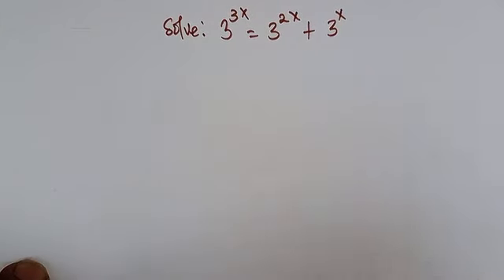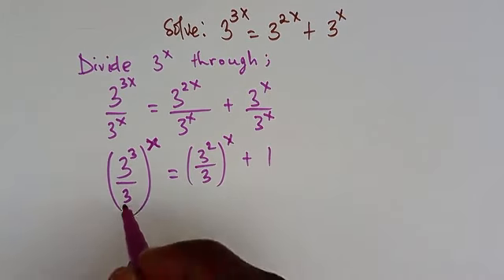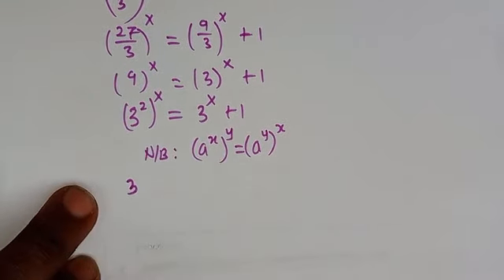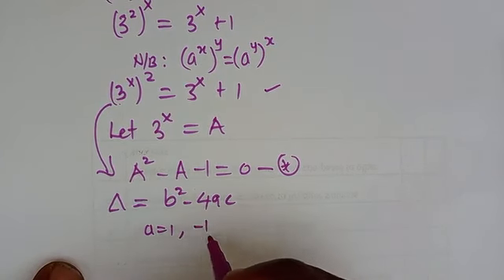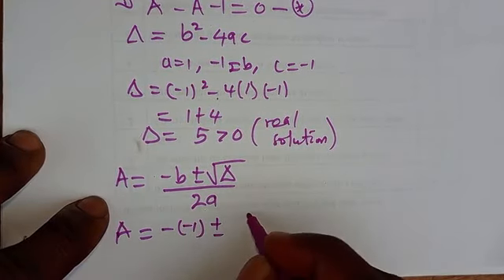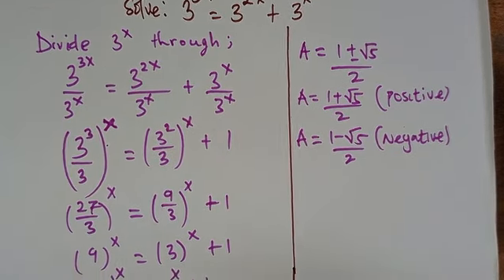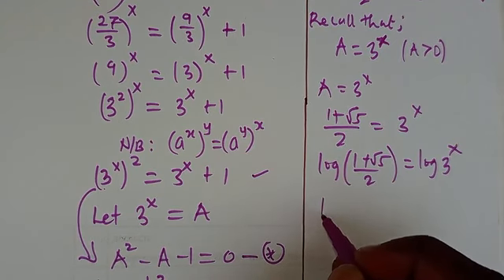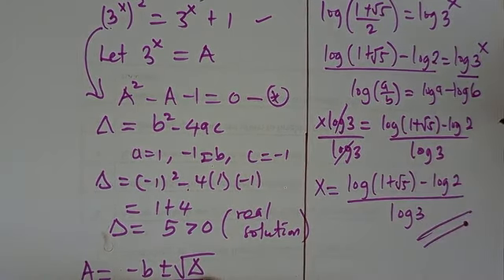Unraveling Elegance| A Challenging Algebra Problem | Math Olympiad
Title: "Unraveling Elegance: A Challenging Algebra Problem | Math Olympiad"

Description: "Dive into the mesmerizing world of mathematics with this captivating video featuring an intriguing algebra problem from the MathOlympiad. Join us as we unravel the elegance and complexity of this problem, showcasing the power and beauty of mathematical reasoning. Challenge your mind and embark on a journey of discovery as we explore the depths of algebraic concepts in pursuit of a solution that will leave you inspired and in awe. Get ready to witness the magic of mathematics unfold before your eyes!"